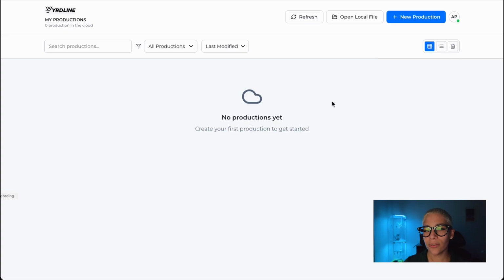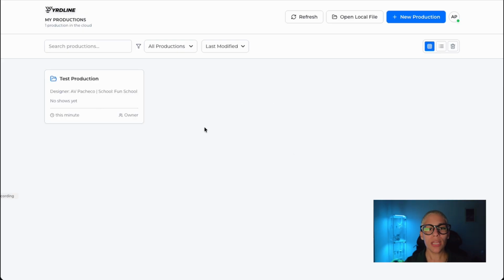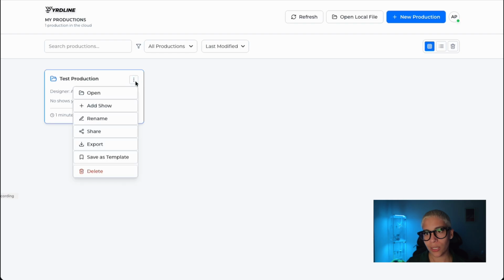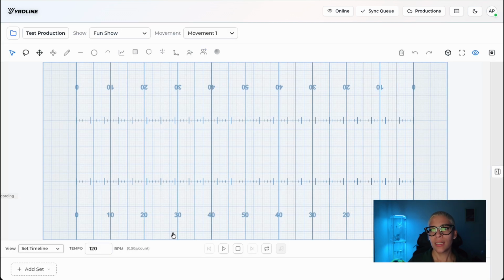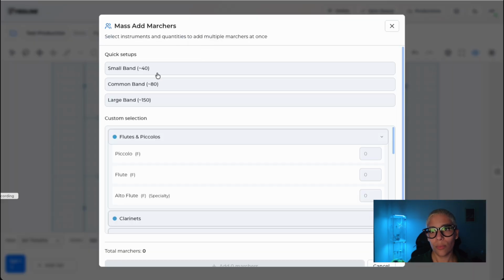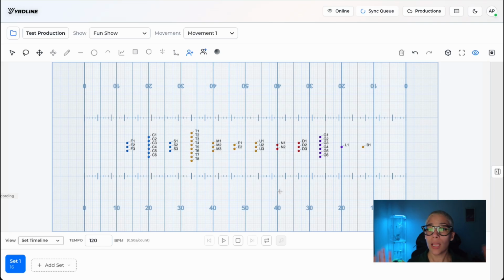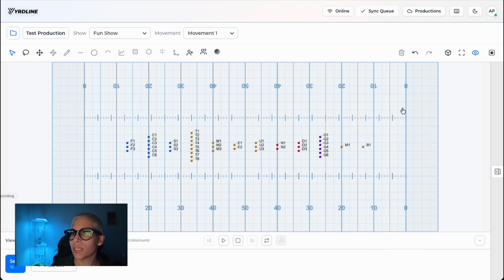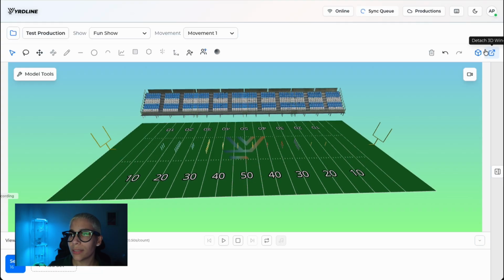Create Your First Production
Learn how to create your first production in Yrdline.

In this tutorial, we walk through the basic steps of setting up a new production so you can begin designing drill and organizing your show.

This video covers:
• Creating a new production
• Naming and organizing your project
• Setting up the initial workspace
• Preparing your production for drill design

Once your production is created, you can begin adding performers, formations,  audio, and transitions.

Yrdline is a collaborative drill design platform built for modern marching programs.

More tutorials will be added here as new features are released.